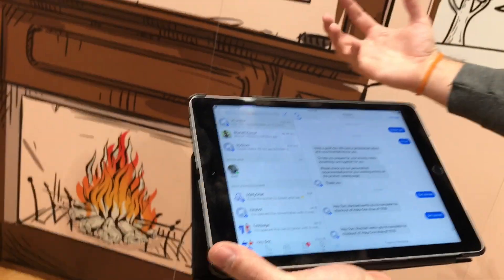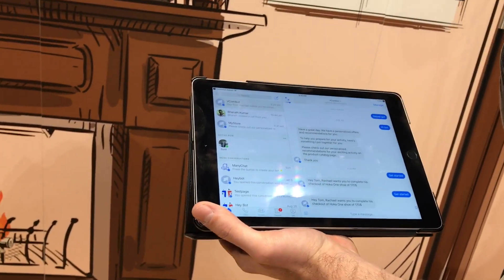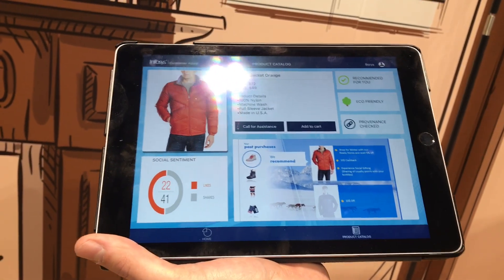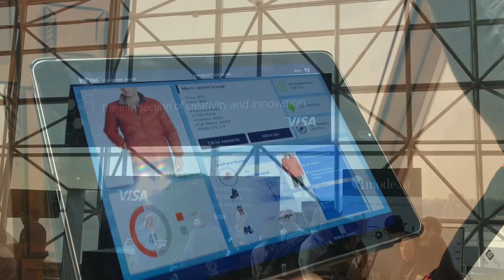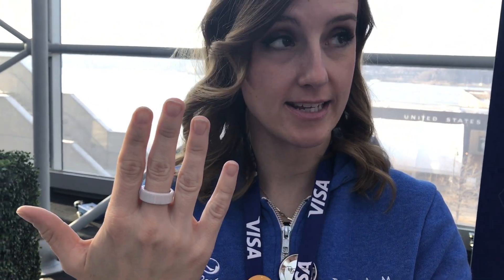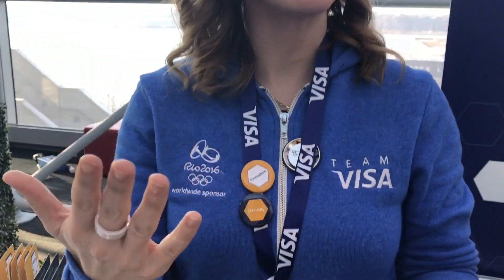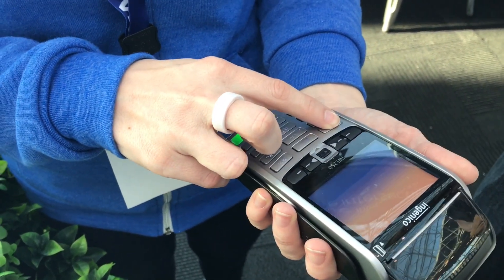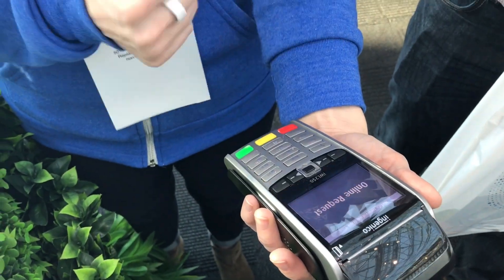Technology insights from NRF Expo 2017 | NRF17 | Retail Assist Vlog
Vlog highlighting IBM's Watson Cognitive Computing, wearable Technology and augmented reality